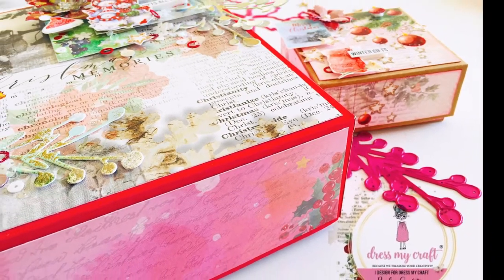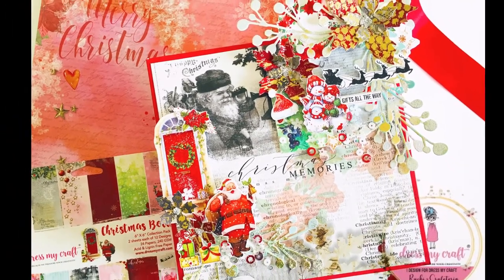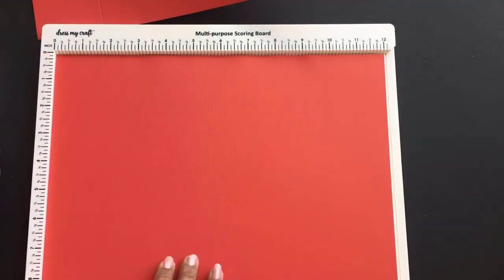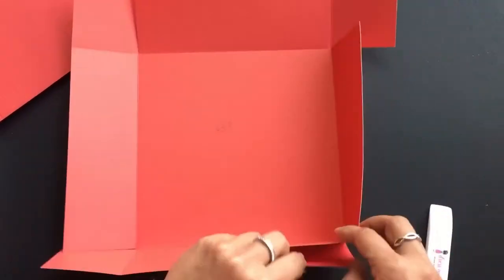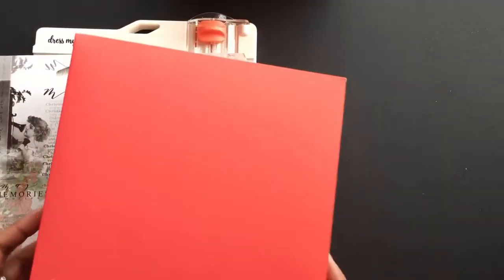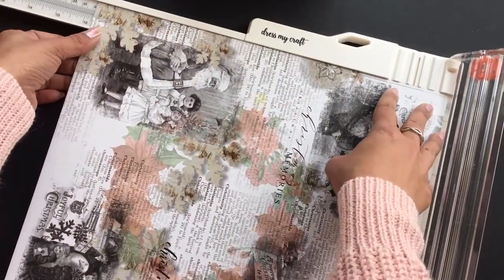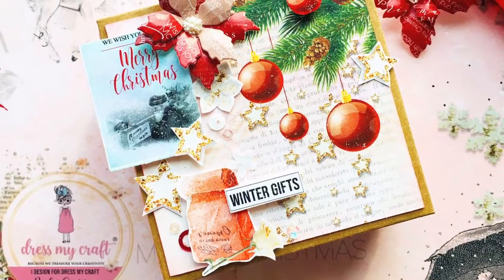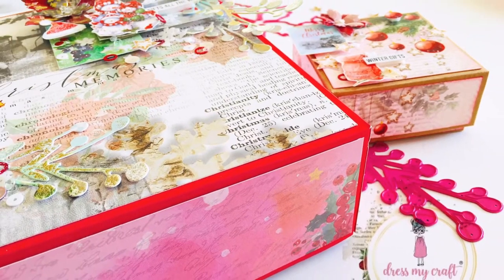DMC Christmas Box | Video tutorial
Ruchi here and I'm sharing Christmas Gift Boxes created with Dress My Craft 'Christmas Bells' paper collection. Hope you like! :)
You can buy all the products here on Dress My Craft
Music came from a free app. ( I haven't owned any right of this music. It belongs to its owner )